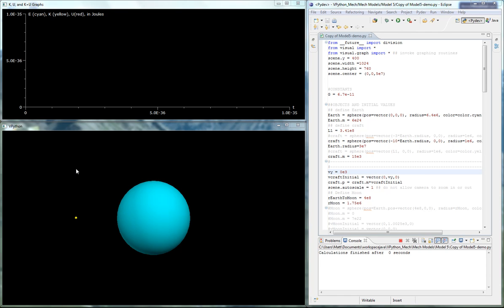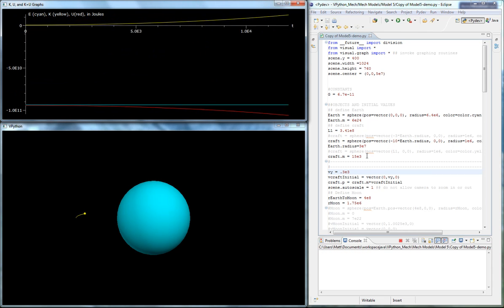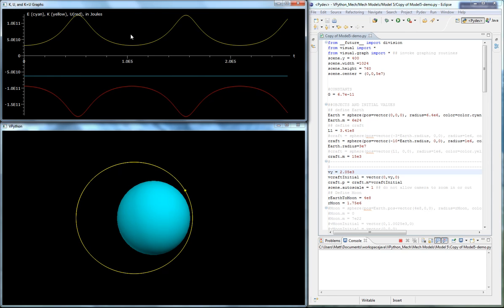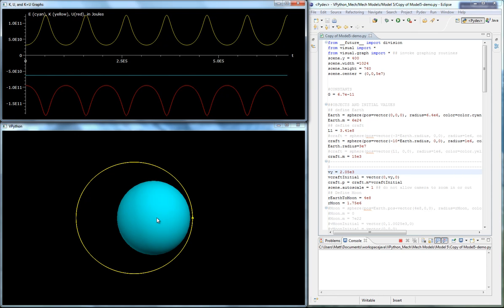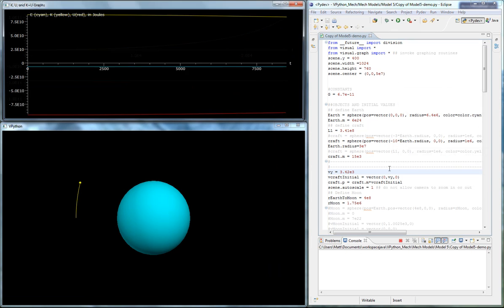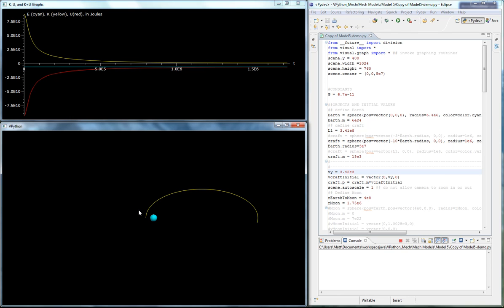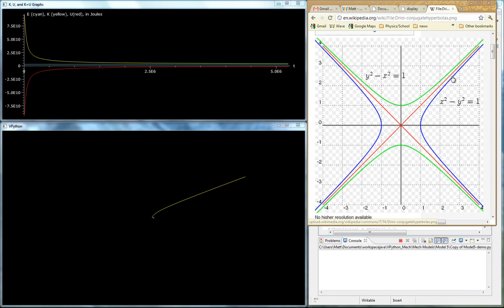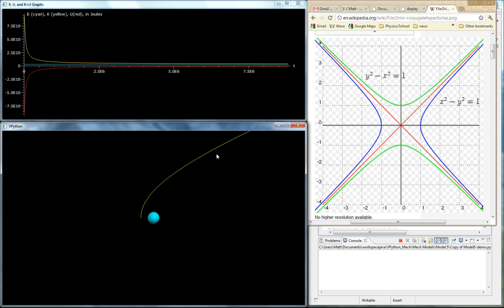Orbits -- VPython Demo (Ch. 6)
view in full screen, 720p